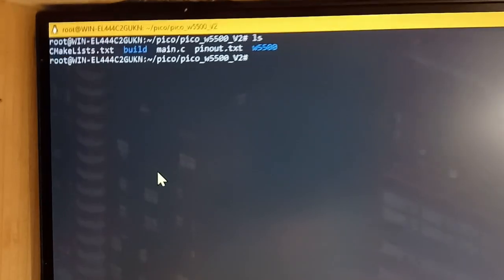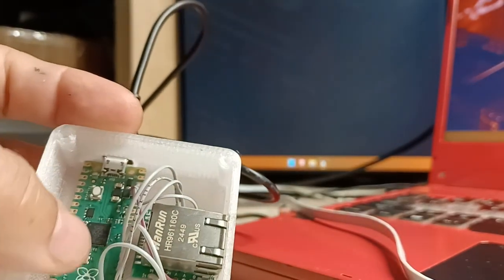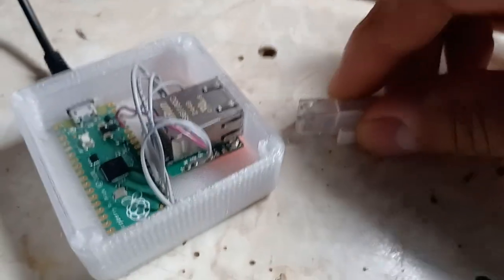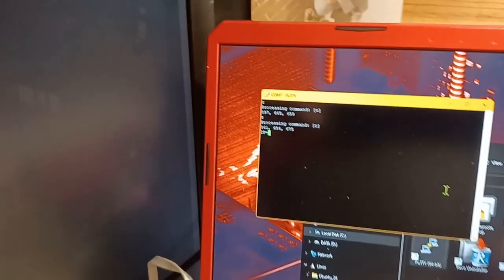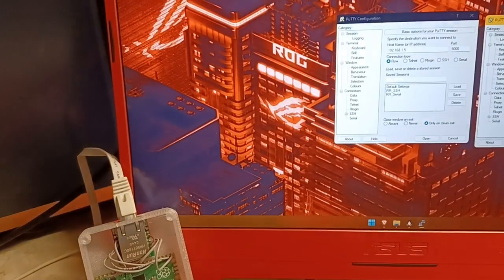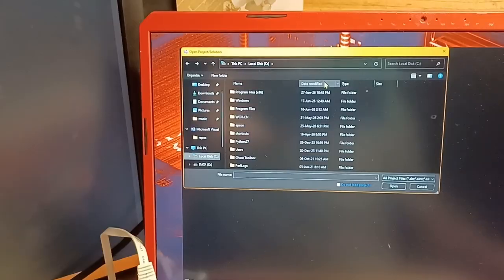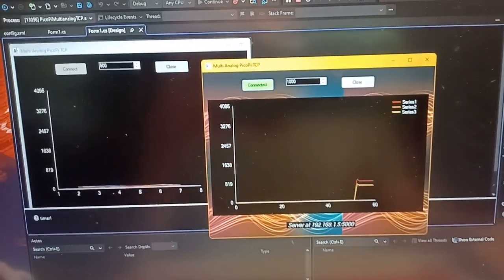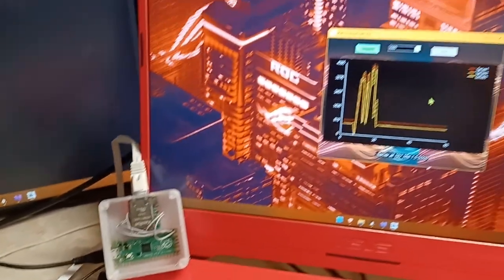Pico Pi connected thru TCP/IP with VS C# (expanded)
Pico Pi connected thru TCP/IP with VS C# with (address and port configurable via UART). Now enclosed in a 3D box